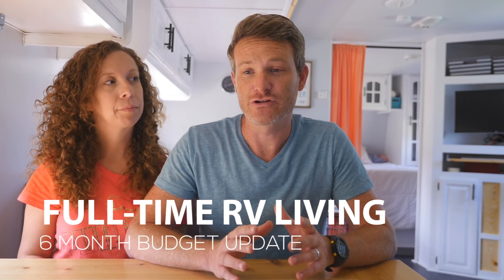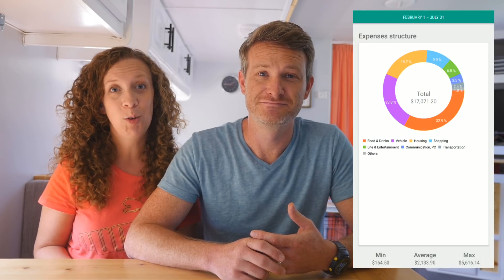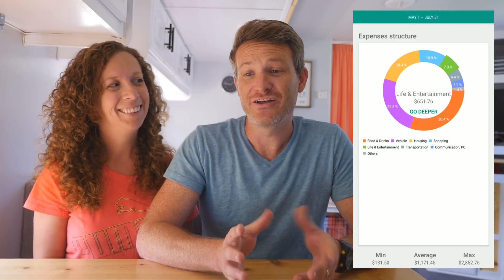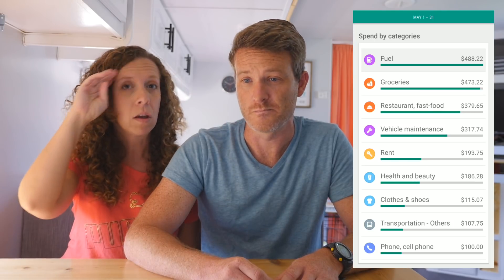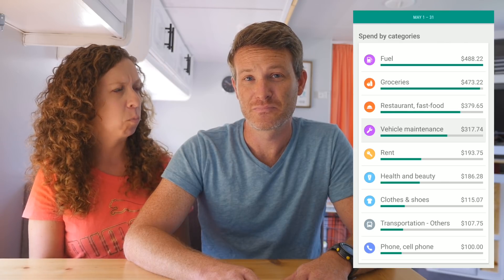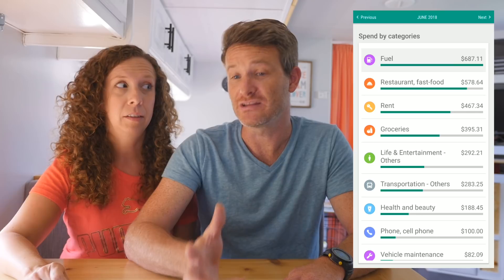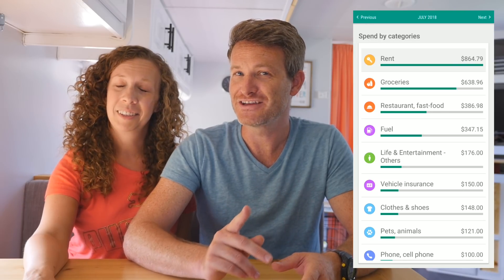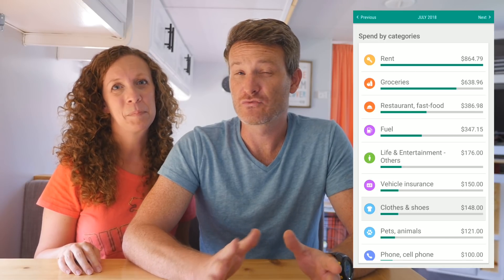How much full-time RV living really costs: 6-month budget update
How much does fulltime RV living really cost? Our 6-month rv living budget update should answer that question for you. We've included every single expense we've had while living in our RV for the past 6 months. The cost of full-time RV living with kids can vary greatly from family to family, but we hope to she some light on the expenses of RV life by giving you a complete breakdown by month and by category.

» PANASONIC GH4
» Panasonic 12-35MM Lens
» DJI Osmo Mobile Gimbal 2
» Xiaomi MiJia 4K action cam

ABOUT US
We're the Gray's and welcome to the Gray Adventure! Our family of four set our on our new full-time RV living adventure in February of 2018. We're exploring the US, learning about RV life and making friends along the way.